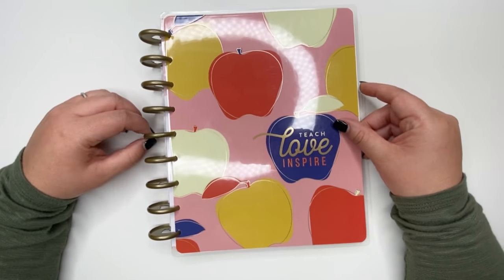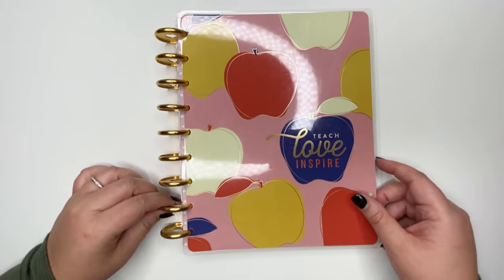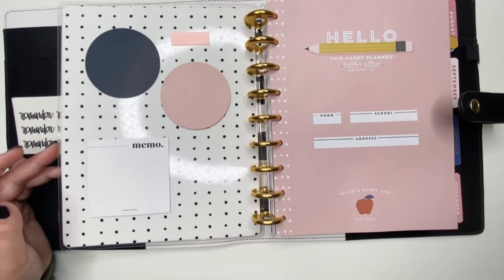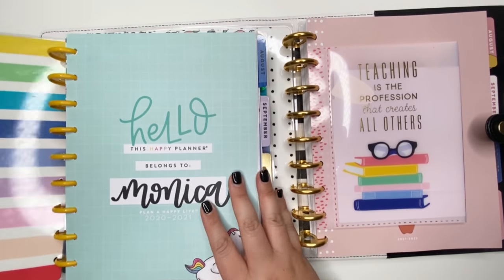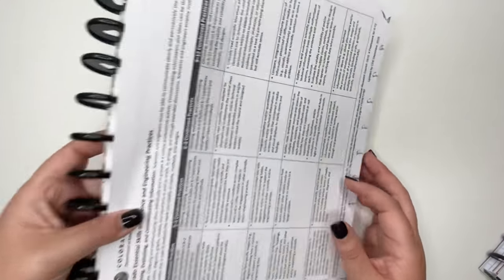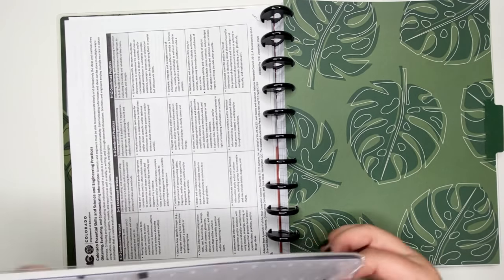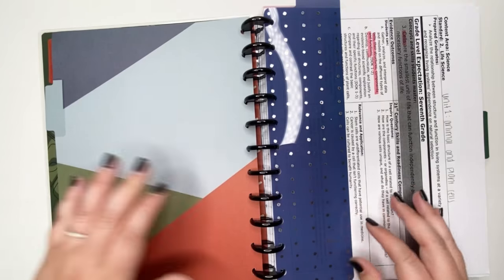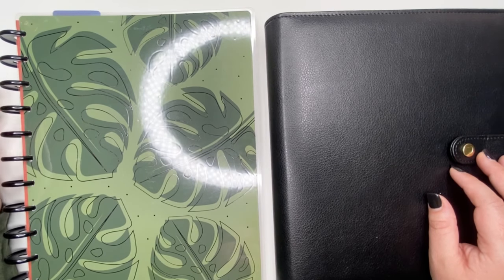Teacher Planner set up // Teacher Happy Planner + Planner Companion